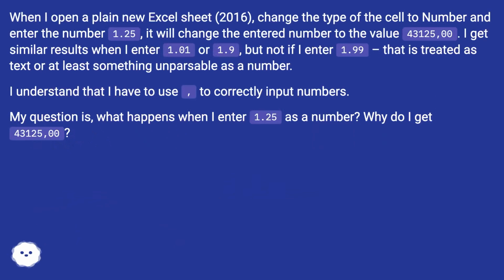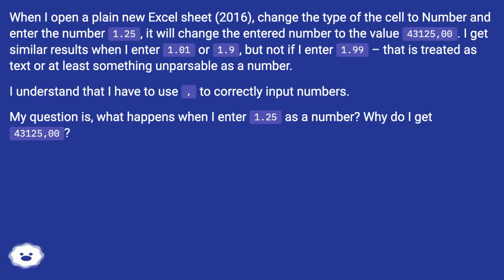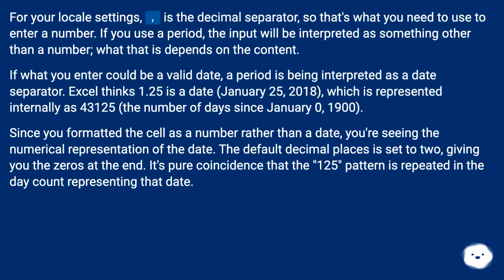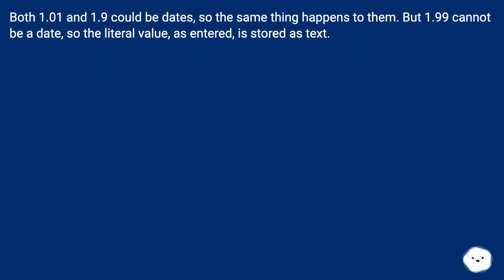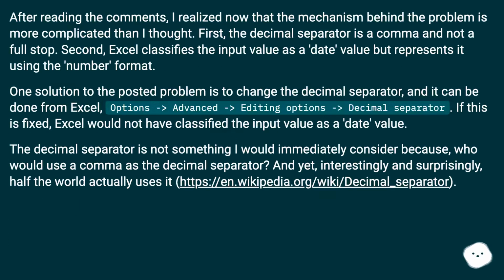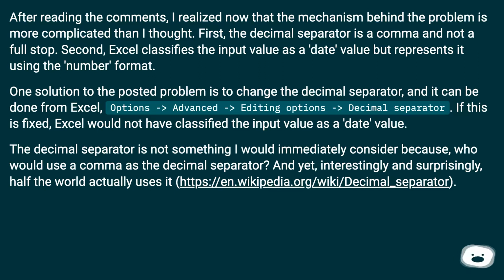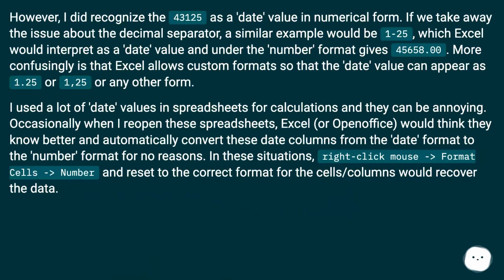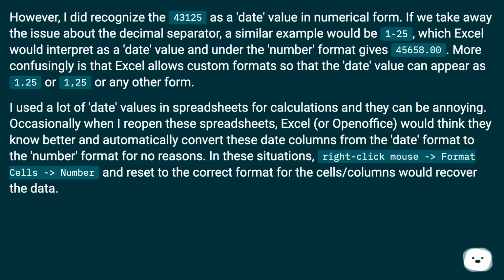Excel number type changes 1.25 to 43125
Chapters
00:00 Excel Number Type Changes 1.25 To 43125
00:43 Accepted Answer Score 108
01:44 Answer 2 Score 3
03:12 Thank you